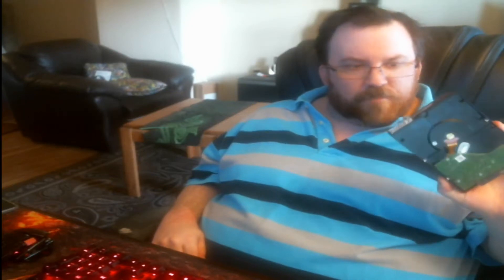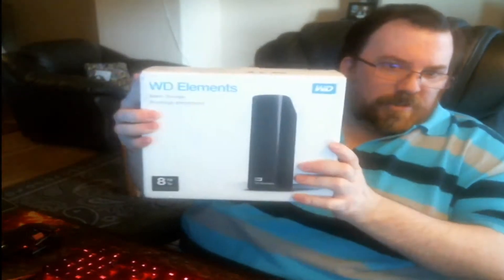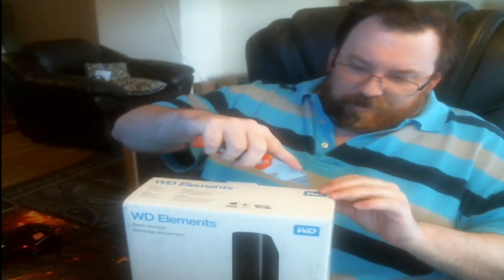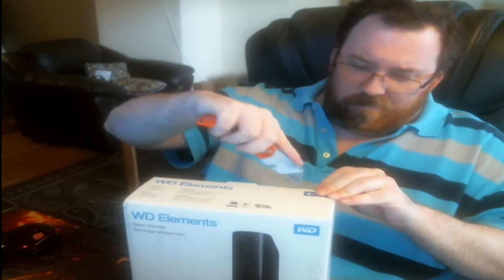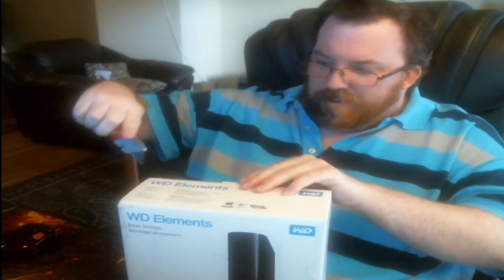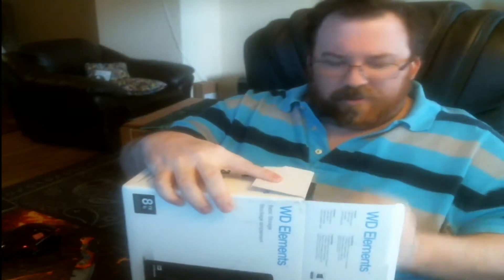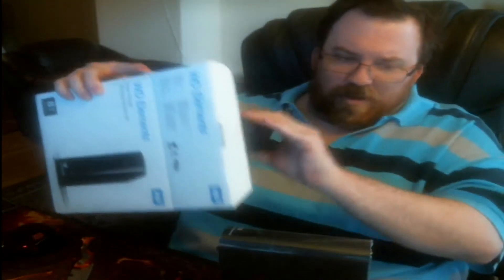HDD Shucking WD RED vs WHITE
Low on space, what options do you have to get more storage in array. Lets go hdd shucking, how it works, and what to keep in mind. Also differences between WD Red VS WD White drives